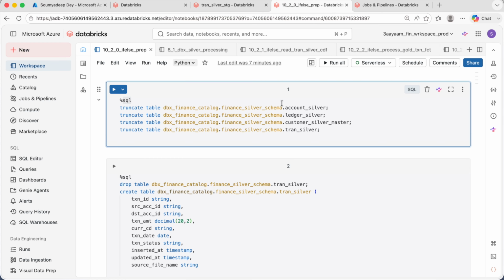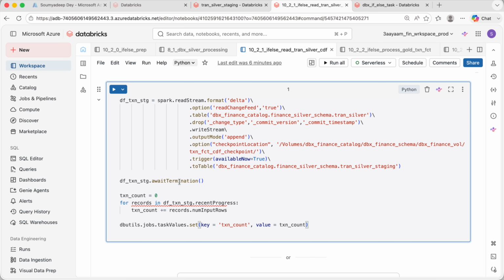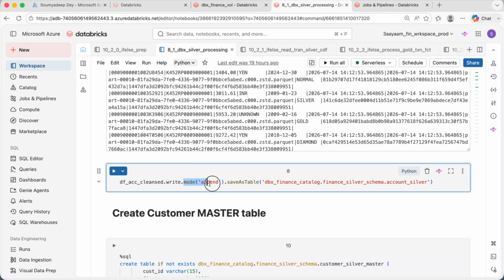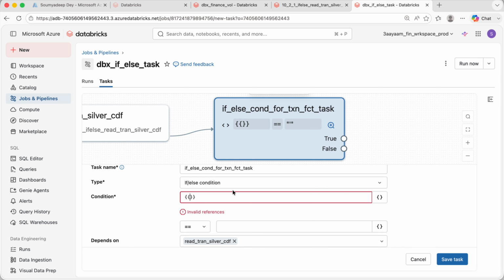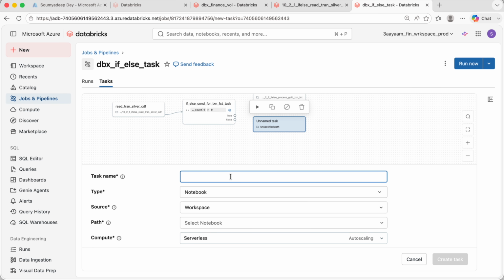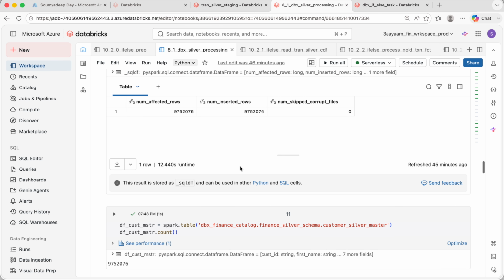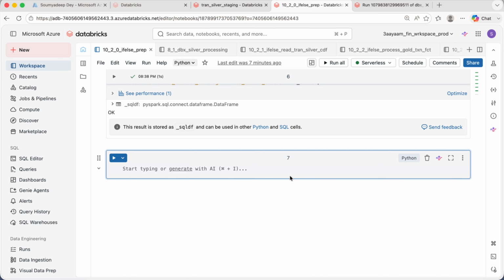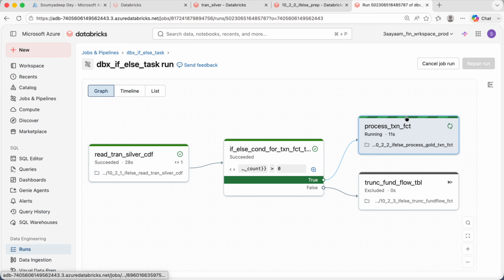10a.11 HANDS-ON : "If else" Task